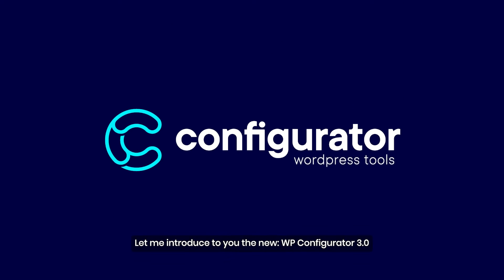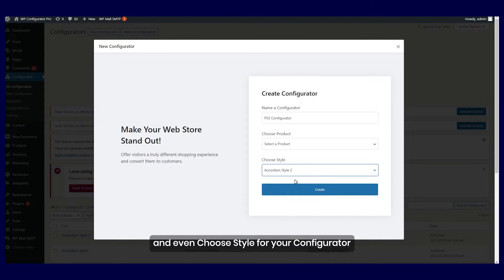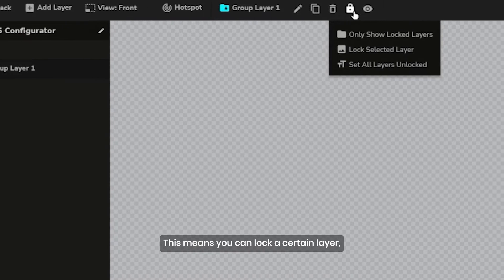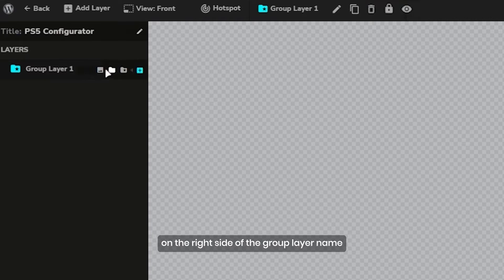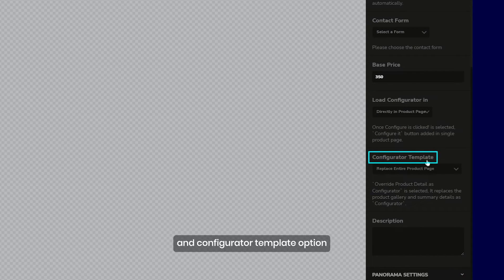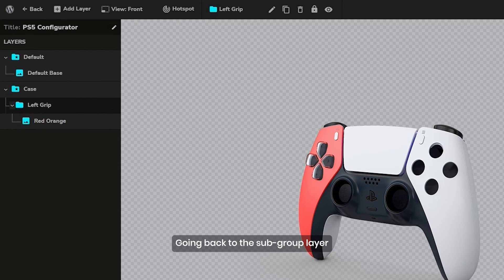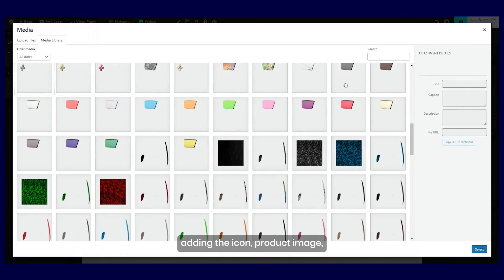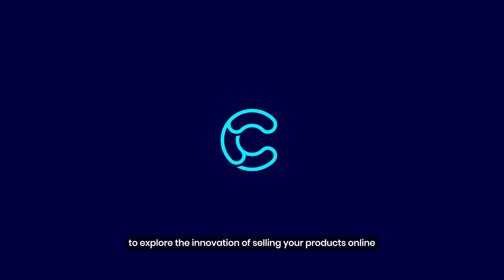11. WP Configurator Pro Explained: Your Ultimate Walkthrough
In this video, we’ll give you an in-depth walkthrough of this powerful plugin, showing you how it can revolutionize your WooCommerce store with seamless product customization capabilities.

📌 What You’ll Discover:
✔️ A complete overview of WP Configurator Pro.
✔️ How to set up and configure customizable products.
✔️ Key features, including settings, adding hotspots and pricing.

Whether you’re new to WP Configurator or looking to unlock its full potential, this guide has everything you need to get started and succeed.

Perfect For:

✔️ WooCommerce store owners.
✔️ Businesses offering customizable products.
✔️ Anyone looking to improve their eCommerce workflow.

X: @WpConfigurator

Let us know what other features or tutorials you would like to see!